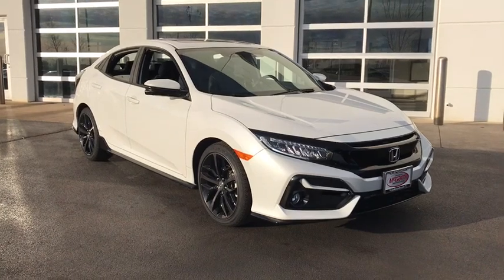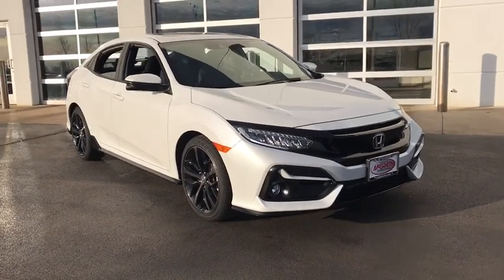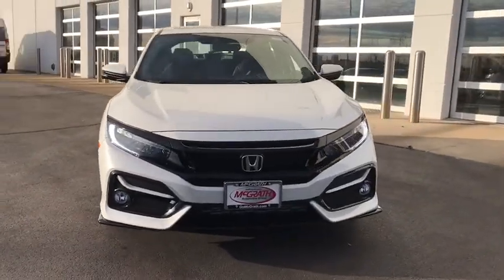2020 Honda Civic Hatchback Elgin, Schaumburg, Barlett, Barrington, Hoffman Estate, IL E6952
Platinum White Pearl New 2020 Honda Civic Hatchback available in Elgin, Illinois at McGrath Honda Elgin. Servicing the Schaumburg, Barlett, Barrington, Hoffman Estate, IL area.
2020 Honda Civic Hatchback SPORT Touring - Stock#: E6952 - VIN#: SHHFK7H92LU210779

2020 Randall Rd.

Lip Spoiler,Rocker Panel Extensions,Compact Spare Tire Mounted Inside Under Cargo,Light Tinted Glass,Liftgate Rear Cargo Access,Express Open/Close Sliding And Tilting Glass 1st Row Sunroof w/Sunshade,Fully Automatic Aero-Composite Led Low/High Beam Daytime Running Auto High-Beam Headlamps w/Delay-Off,Body-Colored Rear Bumper,Wheels w/Machined w/Painted Accents Accents,Fixed Rear Window w/Fixed Interval Wiper  Heated Wiper Park and Defroster,Black Side Windows Trim,Front Fog Lamps,Speed Sensitive Rain Detecting Variable Intermittent Wipers,Black Grille,Tires: P235/40R18 91W AS,Wheels: 18 Alloy,Body-Colored Door Handles,Fully Galvanized Steel Panels,Steel Spare Wheel,Body-Colored Power Heated Side Mirrors w/Manual Folding and Turn Signal Indicator,Clearcoat Paint,Body-Colored Front Bumper,Outside Temp Gauge,1 Seatback Storage Pocket,Leatherette Door Trim Insert,Manual Tilt/Telescoping Steering Column,Engine Immobilizer,Valet Function,Leather/Metal-Look Gear Shift Knob,Remote Keyless Entry w/Integrated Key Transmitter  Illuminated Entry  Illuminated Ignition Switch and Panic Button,Perimeter Alarm,Air Filtration,Glove Box,Driver Seat,Carpet Floor Trim and Carpet Trunk Lid/Rear Cargo Door Trim,Cruise Control w/Steering Wheel Controls,1 LCD Monitor In The Front,Gauges -inc: Speedometer  Odometer  Tachometer  Turbo/Supercharger Boost  Trip Odometer and Trip Computer,Power Fuel Flap Locking Type,Power Rear Windows,HVAC -inc: Underseat Ducts,Redundant Digital Speedometer,1 12V DC Power Outlet,Driver And Passenger Visor Vanity Mirrors w/Driver And Passenger Illumination  Driver And Passenger Auxiliary Mirror,Systems Monitor,Remote Releases -Inc: Power Cargo Access,Dual Zone Front Automatic Air Conditioning,Leather/Metal-Look Steering Wheel,Compass,Driver Foot Rest,Full Cloth Headliner,FOB Controls -inc: Trunk/Hatch/Tailgate and Remote Engine Start,Interior Trim -inc: Metal-Look Instrument Panel Insert  Metal-Look Door Panel Insert  Metal-Look Console Insert and Metal-Look Interior Accents,Leather-Trimmed Seating Surfaces,Front Map Lights,Radio: 540-Watt HD Premium Audio w/Navigation -inc: 12 speakers including subwoofer  7-inch display w/high-resolution electrostatic touch-screen  knob and hard keys for primary controls and customizable feature settings  Honda Satellite-Linked Navigation System w/voice recognition and Honda HD digital traffic  Bluetooth HandsFreeLink  Bluetooth streaming audio  Radio Data System (RDS)  speed-sensitive volume compensation (SVC)  1.5-amp USB smartphone/audio interface port in front console  1.0-amp USB audio interface port in center console  HondaLink  Apple CarPlay integration  Android Auto integration  SiriusXM radio  SMS text message function  illuminated steering wheel-mounted audio and navigation controls and fin-type roof-mounted antenna,Passenger Seat,Day-Night Auto-Dimming Rearview Mirror,Full Carpet Floor Covering -inc: Carpet Front And Rear Floor Mats,Distance Pacing w/Traffic Stop-Go,HomeLink Garage Door Transmitter,60-40 Folding Bench Front Facing Heated Fold Forward Seatback Rear Seat,Rear Cupholder,Seats w/Leatherette Back Material,Cargo Space Lights,Fade-To-Off Interior Lighting,Radio w/Seek-Scan  Clock and Voice Activation,Instrument Panel Bin  Driver / Passenger And Rear Door Bins,Trip Computer,Digital/Analog Display,540w Regular Amplifier,Roll-Up Cargo Cover,Proximity Key For Doors And Push Button Start,Front Cupholder,Sliding Front Center Armrest and Rear Center Armrest,Delayed Accessory Power,Power 1st Row Windows w/Driver And Passenger 1-Touch Up/Down,Full Floor Console w/Covered Storage and 1 12V DC Power Outlet,Power Door Locks w/Autolock Feature,Fixed Rear Head Restraints,Reclining Heated Front Bucket Seats -inc: driver's seat w/8-way power adjustment  passenger's seat 4-way power adjustment and adjustable head restraints,4.81 Axle Ratio,Front-Wheel Drive,4-Wheel Disc Brakes w/4-Wheel ABS  Front Vented Discs  Brake Assist  Hill Hold Control and Electric Parking Brake,Electric Power-Assist Speed-Sensing Steering,Front And Rear Anti-Roll Bars,Multi-Link Rear Suspension w/Coil Springs,Engine: 1.5L I-4 DOHC 16-Valve Turbocharged,Transmission: Continuously Variable -inc: dual-mode paddle shifters and LED gear position indicators,12.4 Gal. Fuel Tank,Strut Front Suspension w/Coil Springs,Single Stainless Steel Exhaust w/Chrome Tailpipe Finisher,Gas-Pressurized Shock Absorbers,Transmission w/Driver Selectable Mode